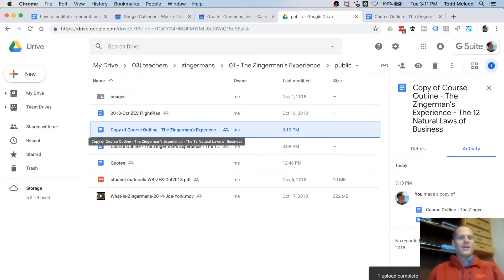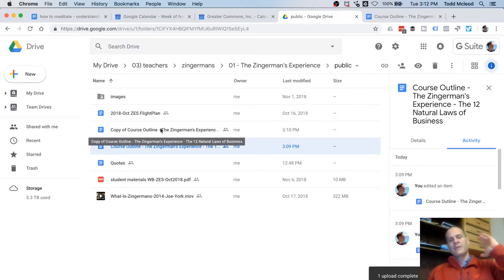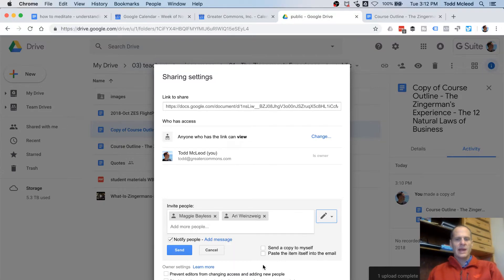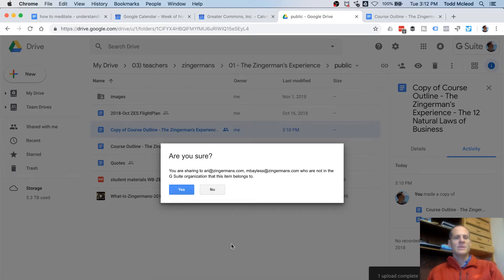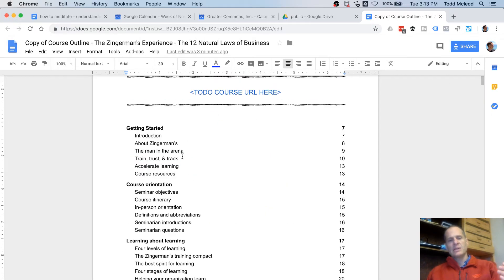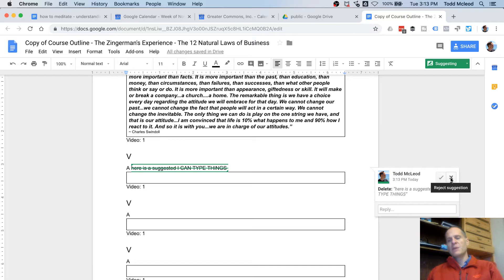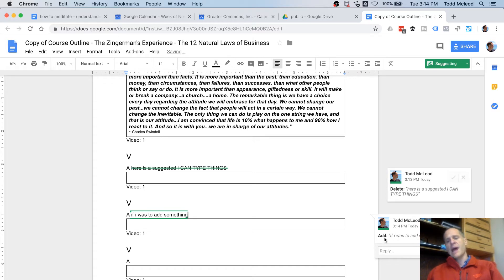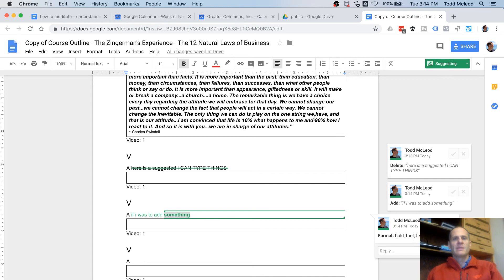How to edit a shared document in Google Drive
The important thing to know about collaborating in a Google Drive Doc is that you can choose both to "edit directly" and to also use "suggesting" mode. When collaborating with others, the suggesting mode makes a lot of sense as it allows you to see all of the changes others are making.